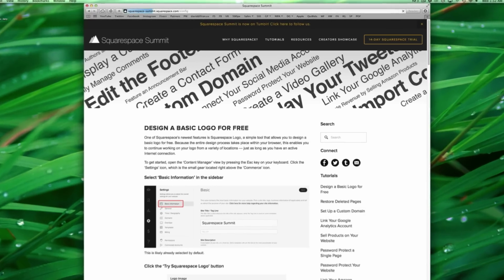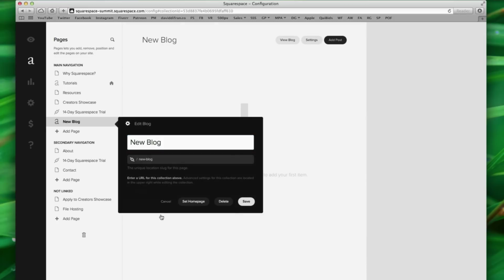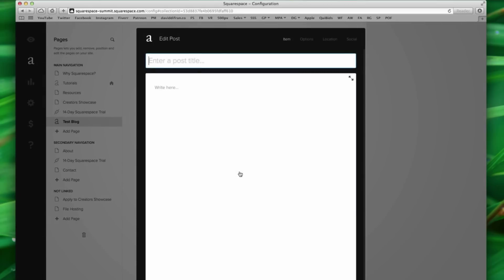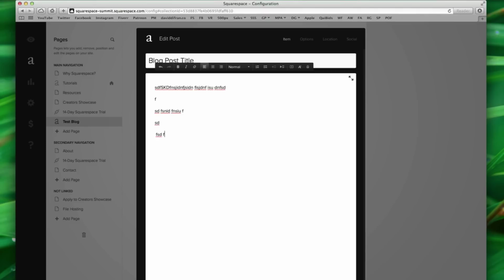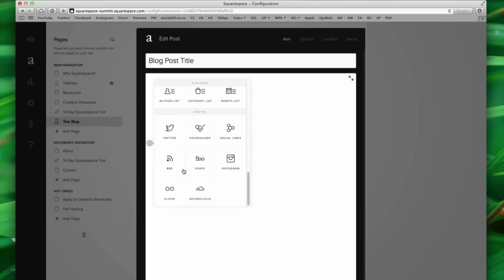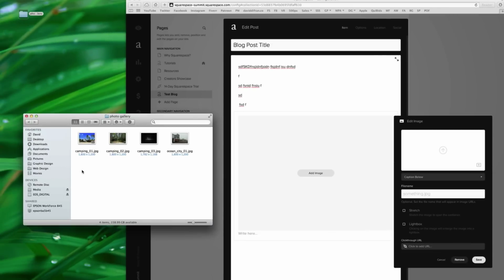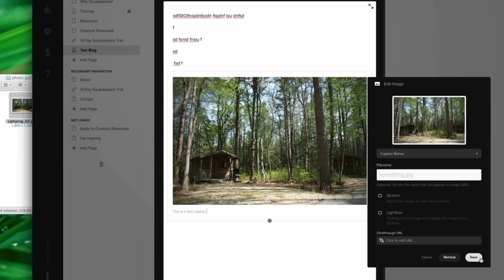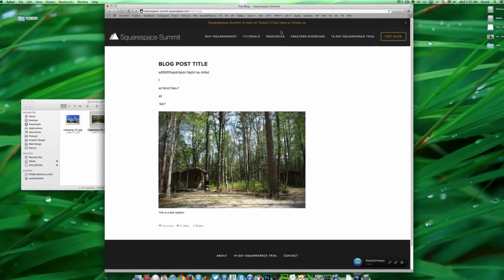Squarespace Tutorial: Create Your First Blog Post